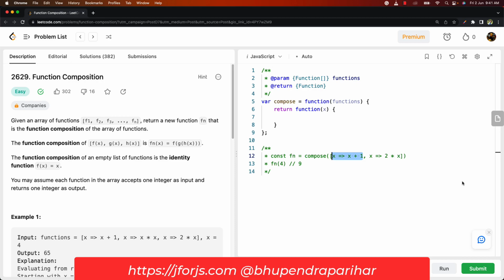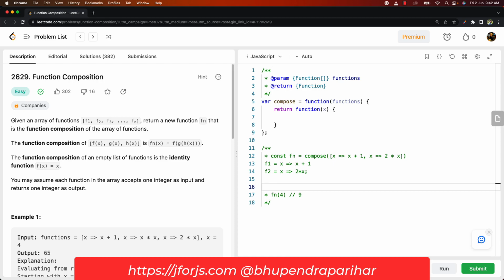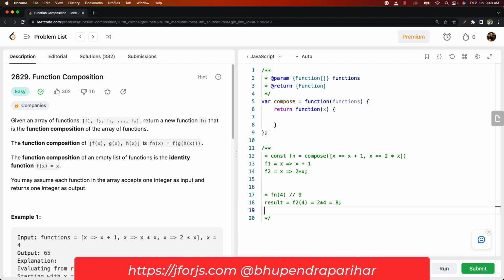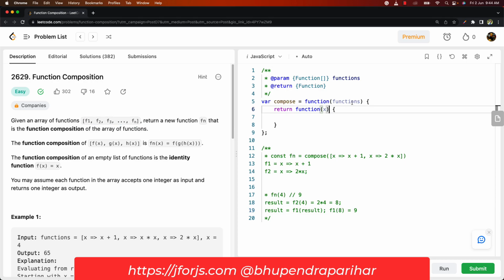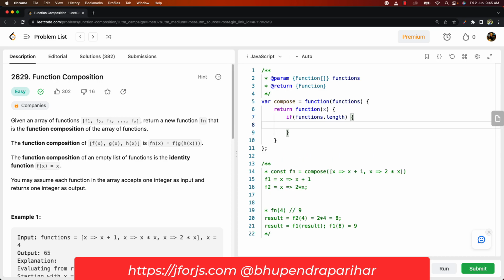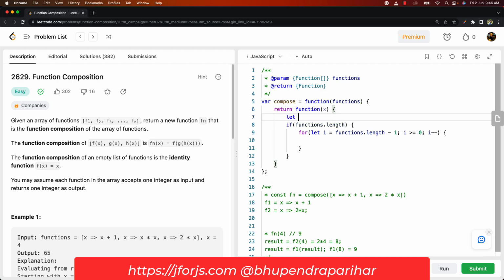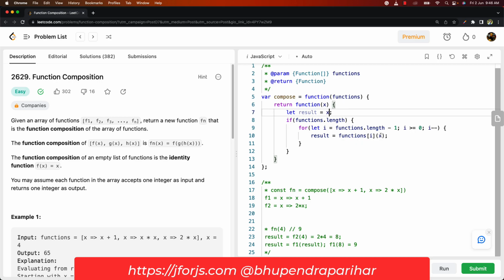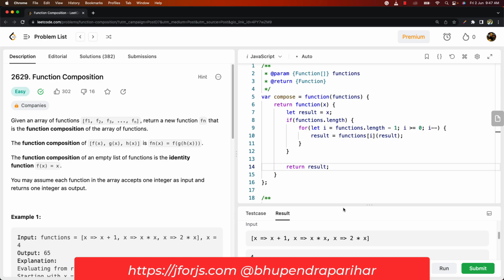LeetCode Question for JavaScript Developer | Question 7